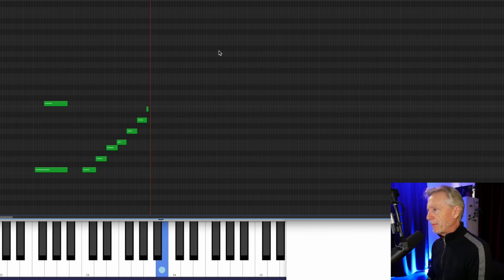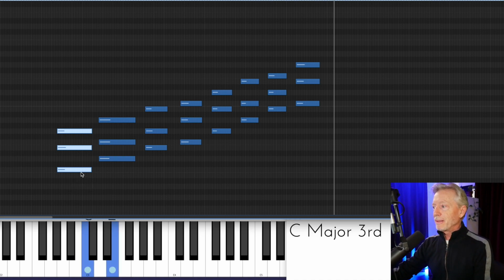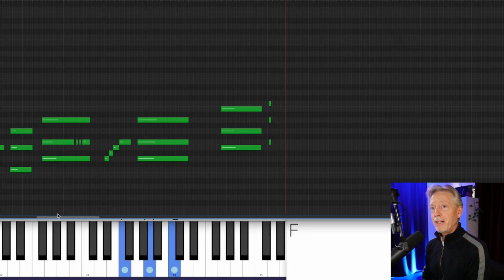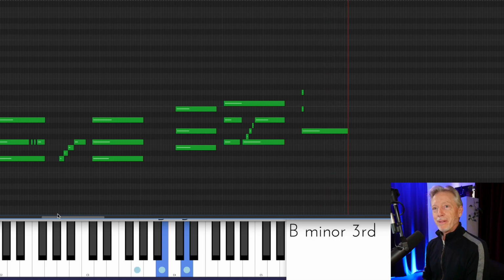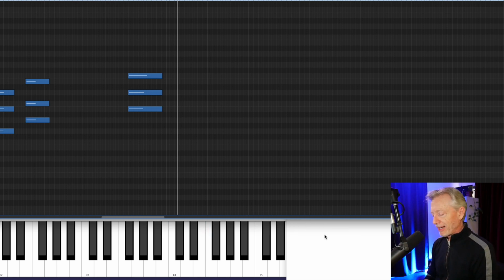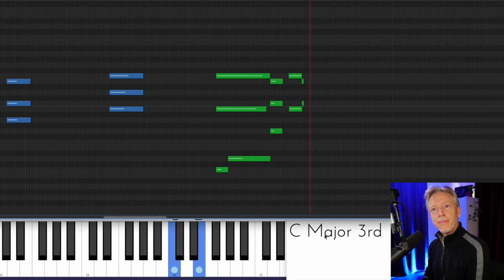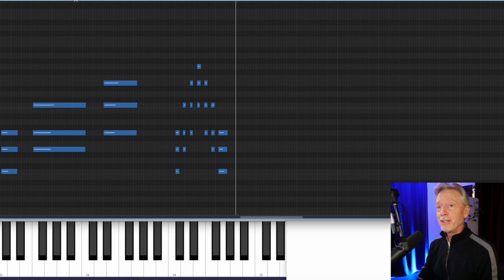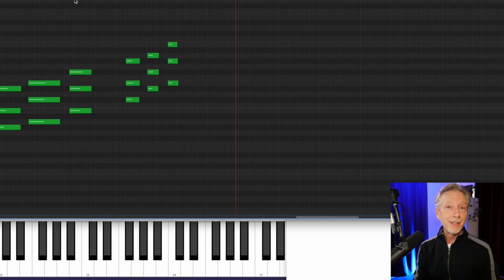Where to Begin - Diatonic Chords - triads in the Major Scale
Every scale comes with a set of chords. Diatonic Triads are the building blocks of harmony.
00:00 intro
00:38 housekeeping
03:16 triads in the scale
05:54 Primary Triads (major)
06:49 vi & vii chords
07:22 vii chord & the tritone
08:46 inversions
09:26 beginning on other notes
10:10 conclusions